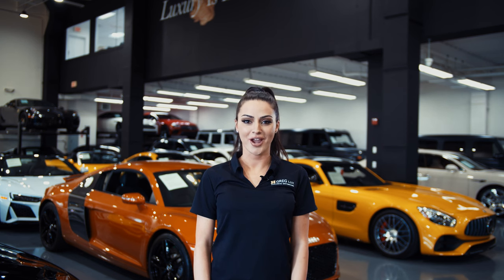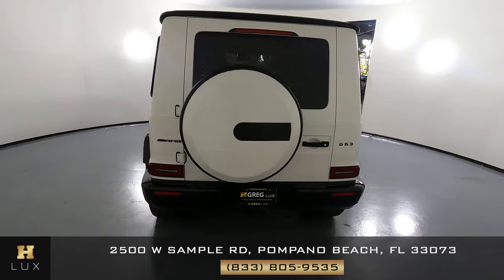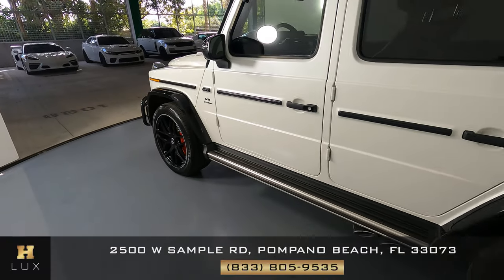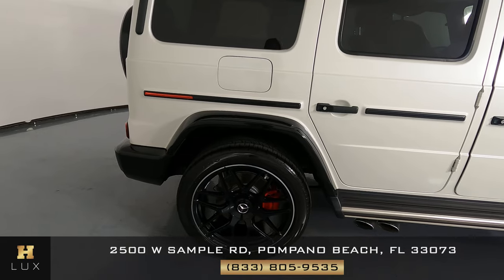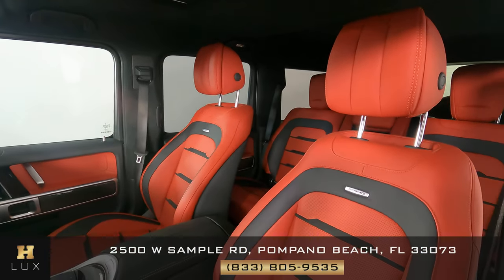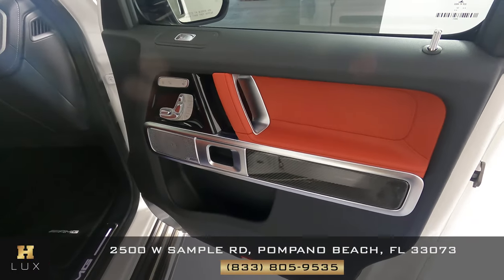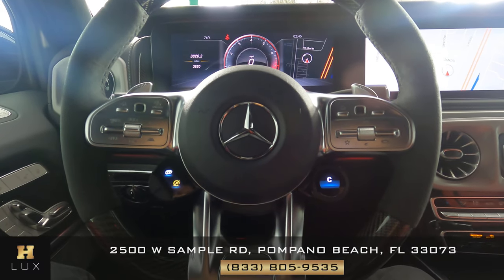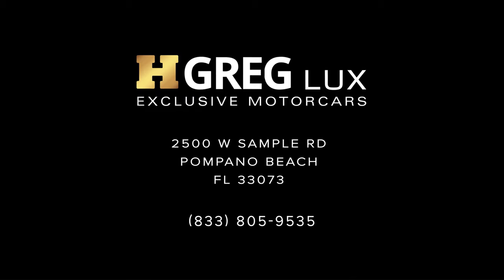2021 MERCEDES BENZ G 63 AMG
W1NYC7HJ7MX406069